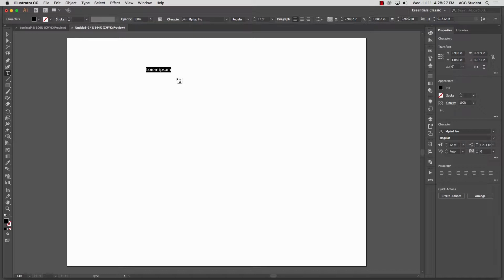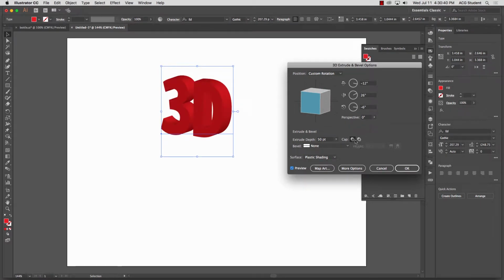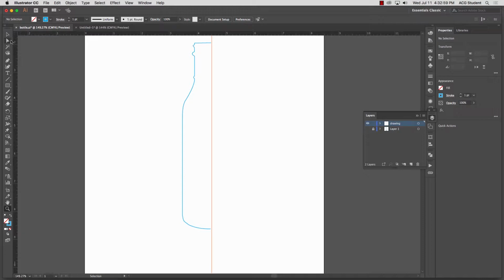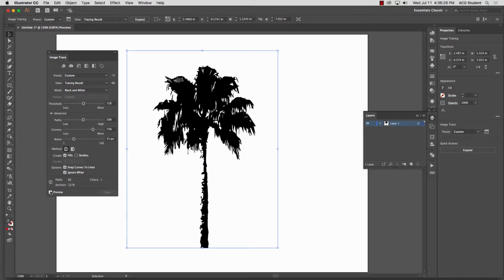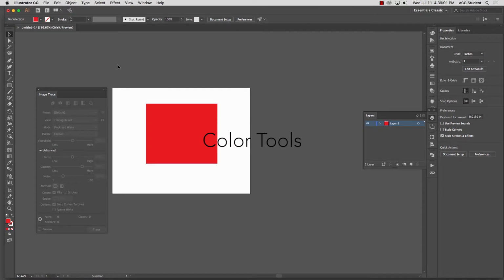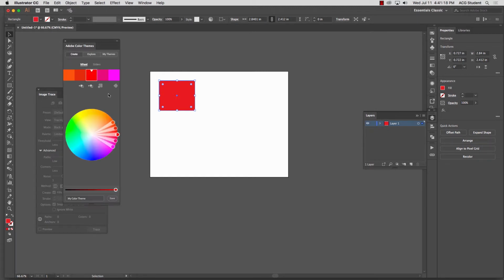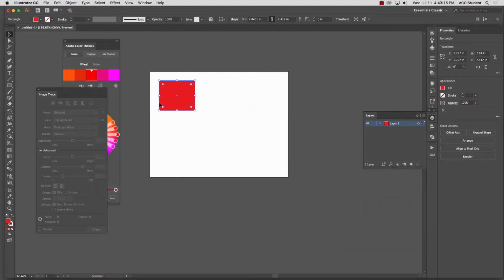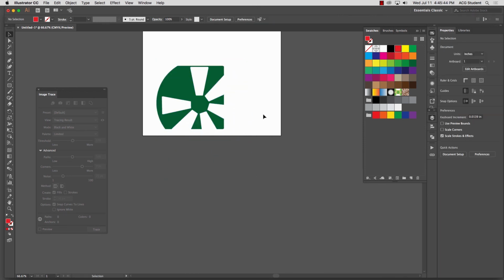In-Class Discussion of Basic 3D, Color, Image Trace and Compound Paths in Adobe Illustrator